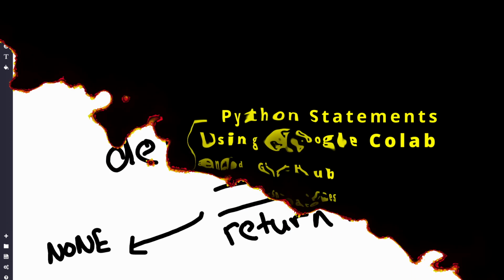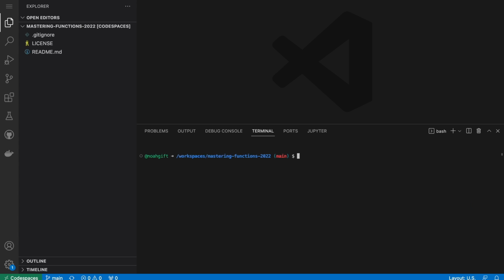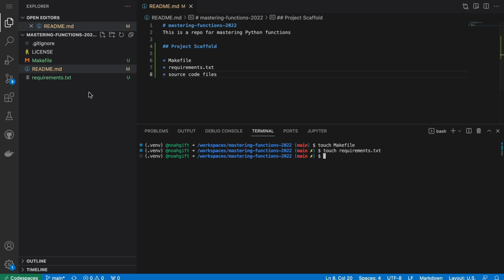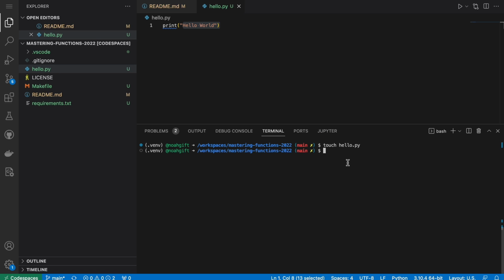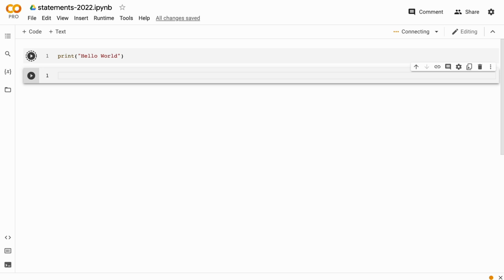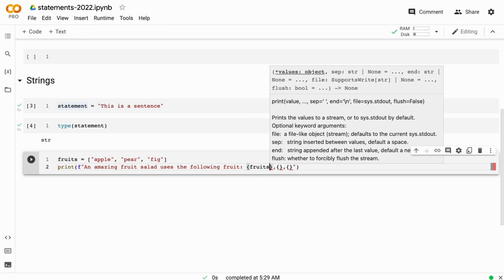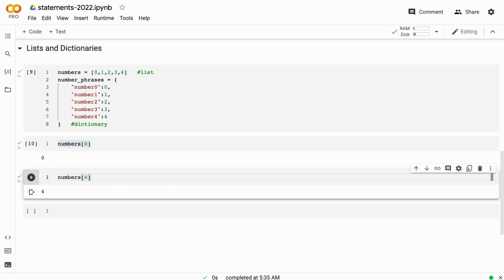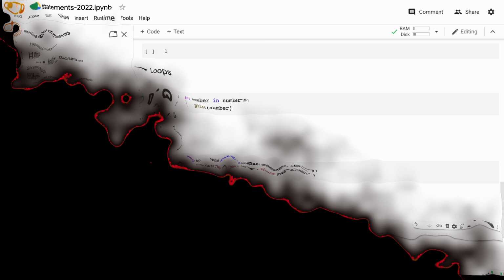Python statements with colab notebook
This tutorial is going to be teaching you how to write python statements using Google Colab.